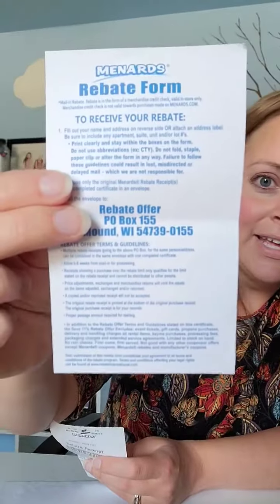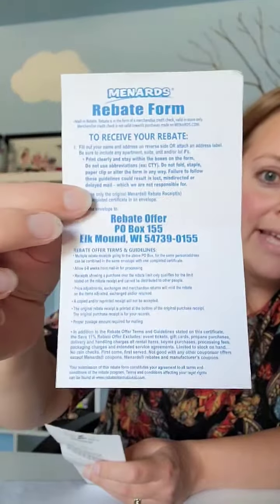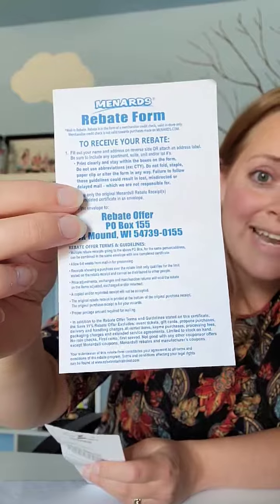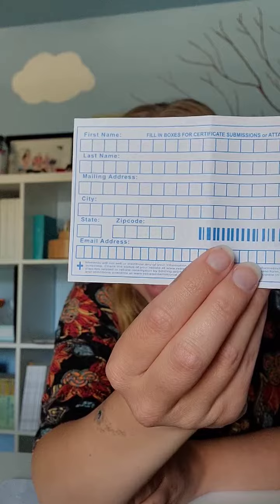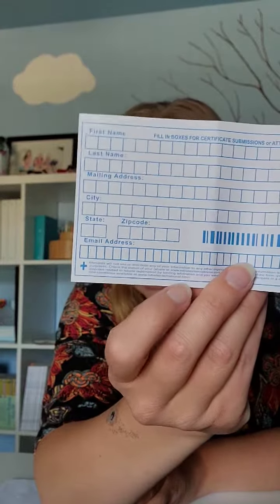How to Fill Out a Menards Rebate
in this video you will see how simple it can be to fill out a Menards rebate form.